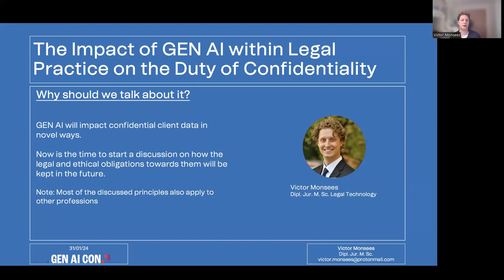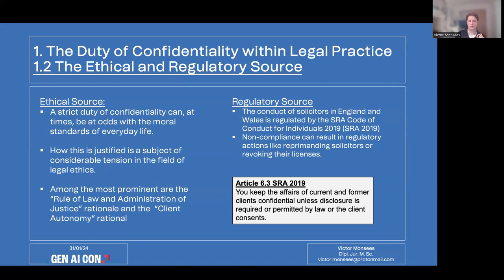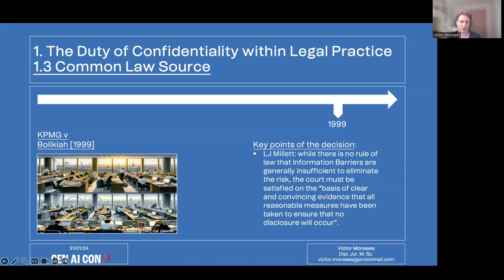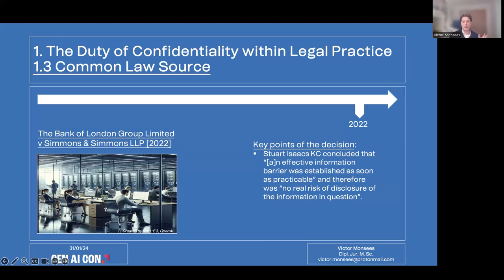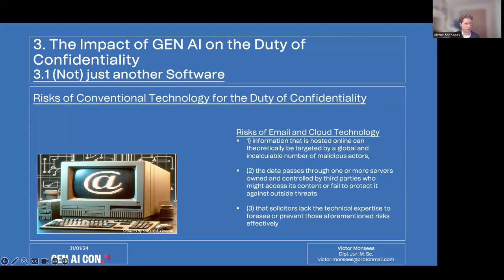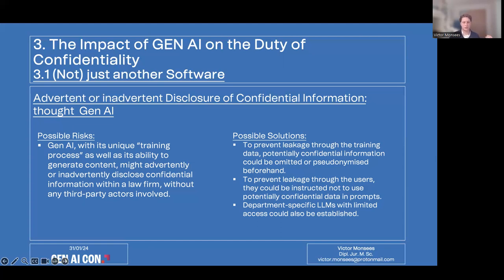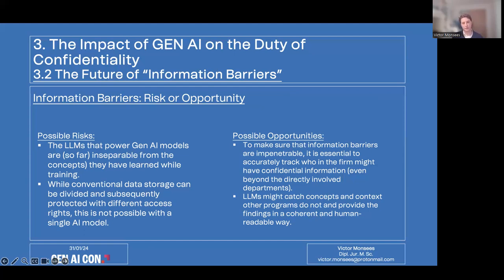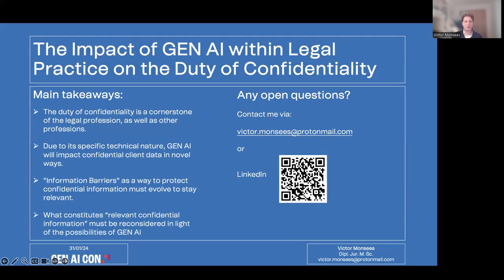Victor Monsees - The Impact of Gen AI within Legal Practice on the Duty of Confidentiality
Speaker Bio:

Victor Monsees is an experienced senior legal counsel and executive manager with a specialization in public law, civil law, and security law. With a proven track record of leading strategic legal projects at a national level, Victor has demonstrated his expertise in creative problem-solving and fostering innovation within the legal field. As an effective leader and team developer, he has cultivated a cooperative and creative work environment, committed to upholding integrity, credibility, and ethical standards in all professional endeavors. Victor holds a German law degree and a British Master of Science in Legal Technology. Recently, he worked as a venture manager for Germany's biggest startup incubator, fine-tuning a legal AI model. Currently, he is focusing on beginning a PhD project on the regulation and governance of AI.

Summary:

In this presentation, Victor Monsees explores the significant impact of generative artificial intelligence (Gen AI) on the duty of confidentiality within legal practice. He argues that Gen AI will transform how confidential client data is handled, making it crucial for legal professionals to discuss and redefine confidentiality obligations. Victor structures his presentation into three parts, focusing on the evolution of the duty of confidentiality, the current and proposed use cases of Gen AI in legal practice, and the consequential impacts of Gen AI on confidentiality duties. Drawing from his extensive background in law and legal technology, Victor provides a comprehensive analysis of the ethical, regulatory, and common law sources that shape the duty of confidentiality, highlighting the need for a nuanced understanding of these principles in the age of AI.

Key Points:

* Introduction to the duty of confidentiality in legal practice and its evolution.
* Examination of the ethical, regulatory, and common law sources that define the duty of confidentiality.
* Discussion on current and proposed use cases of Gen AI in legal practice.
* Analysis of the most consequential impacts of Gen AI on the duty of confidentiality, emphasizing the need for legal professionals to adapt to these changes.